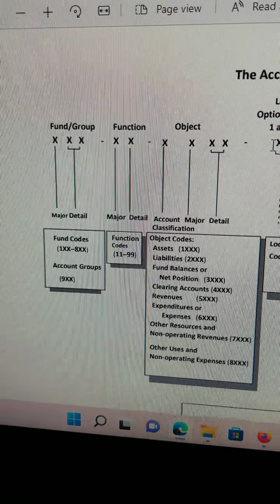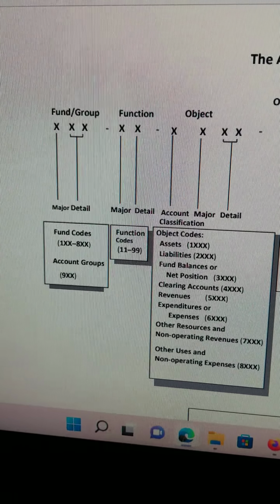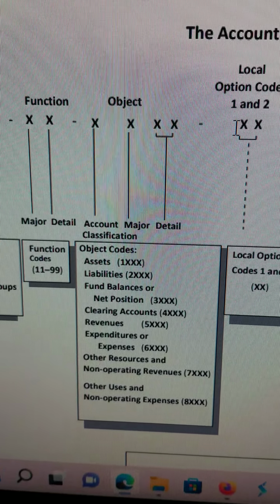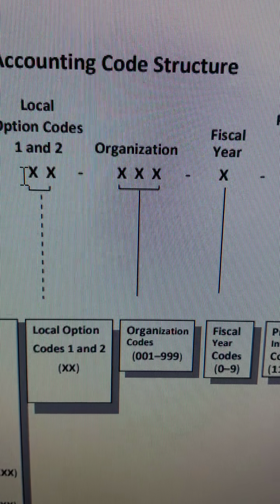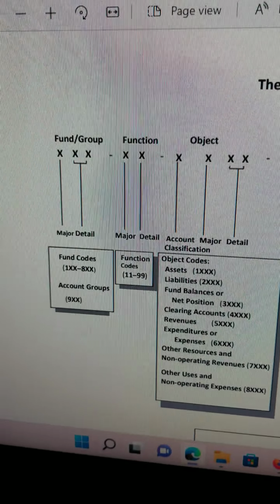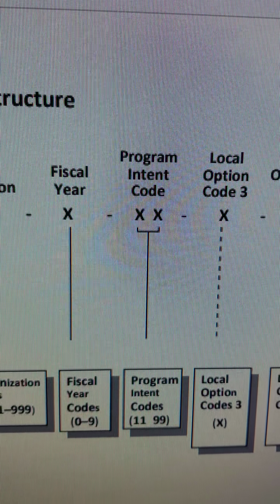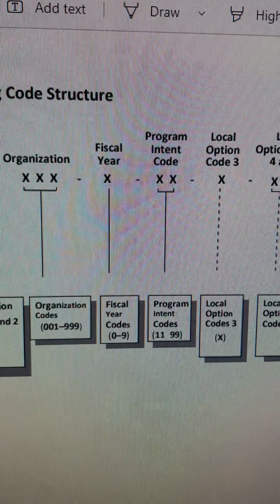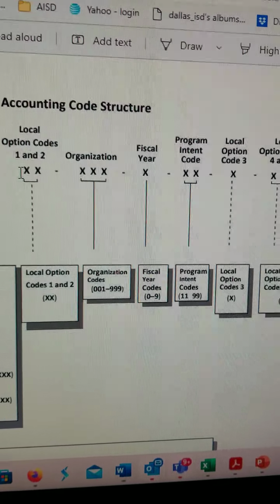Budget Line Codes and Principals 2